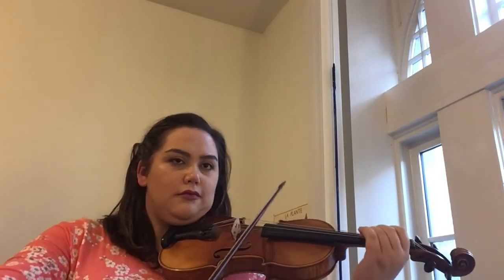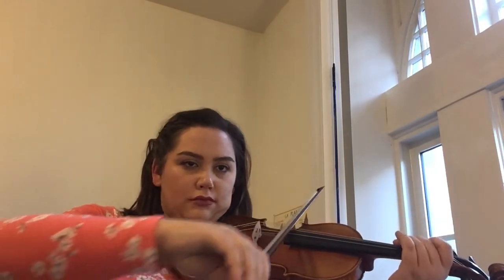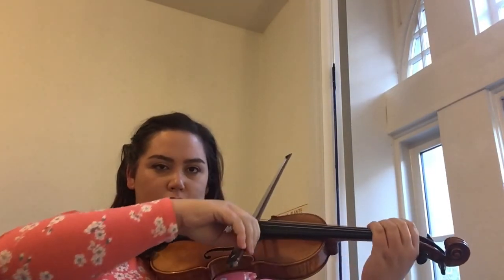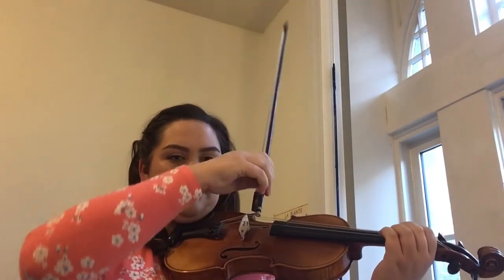Amazing Grace Violin Duet-O’Connor Violin Method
Hi Students! Today we’re working on the a violin duet arrangement of “Amazing Grace” by Mark O’Connor. Keep watching and I’ll play both parts!